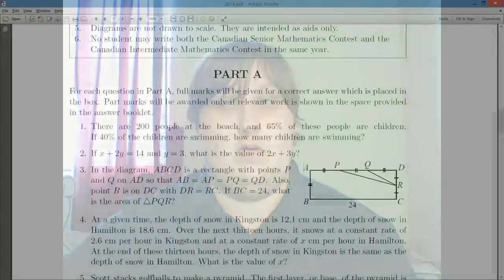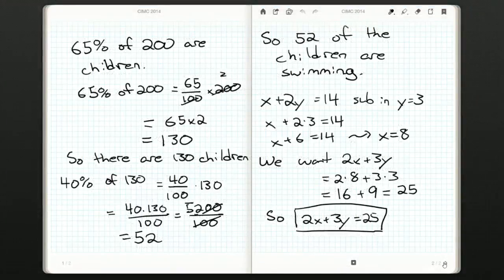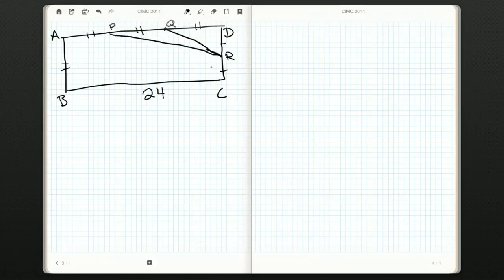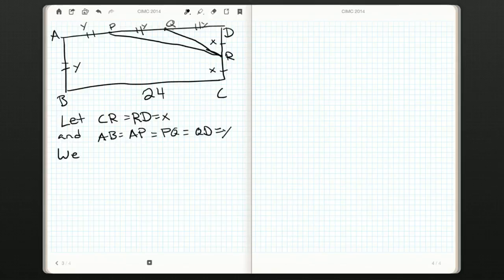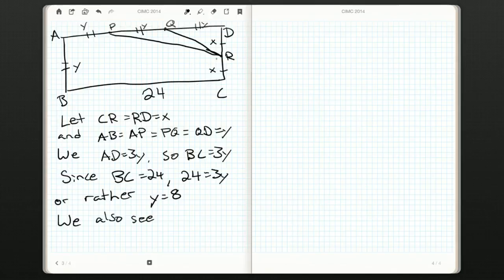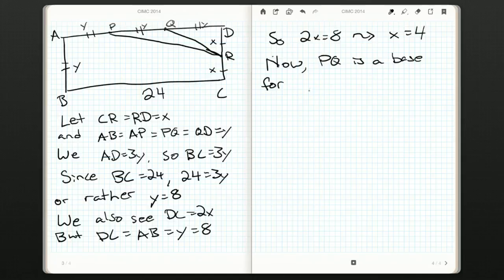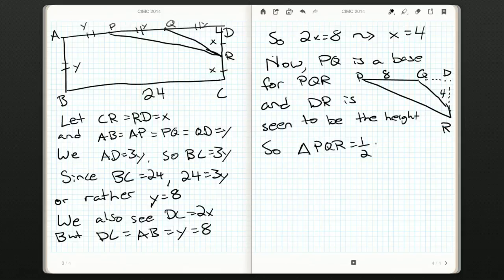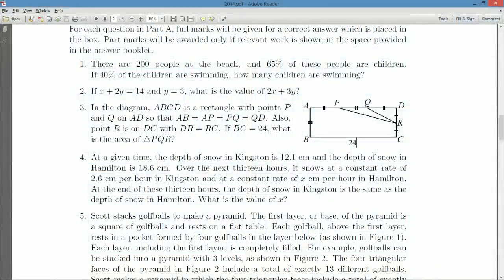CIMC 2014 A3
Question A3 on the Canadian Intermediate Math Contest paper from 2014